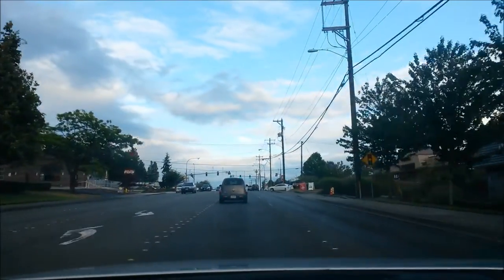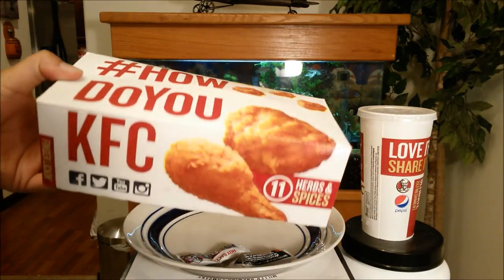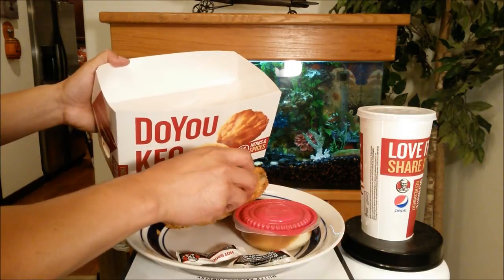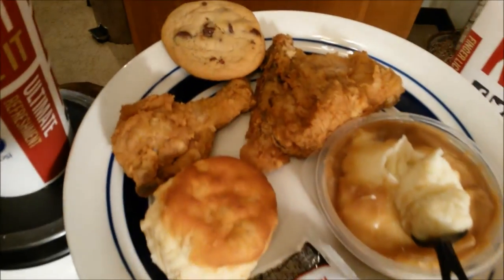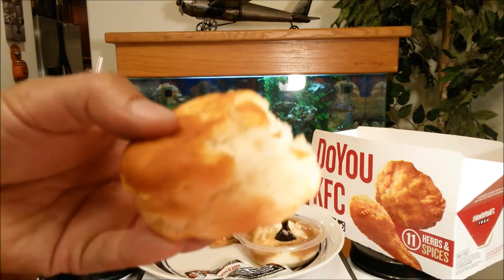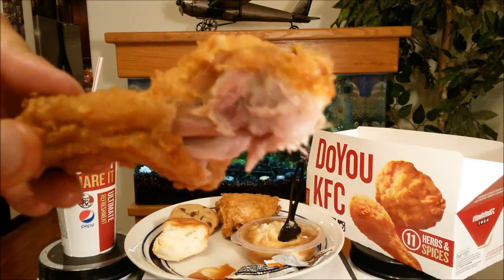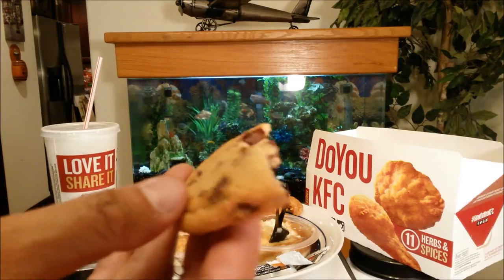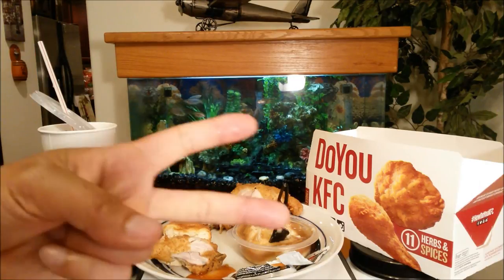KFC $5 Fill Ups (2 Piece Drumstick & Thigh) Review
Finally trying KFC's brand new $5 Fill Ups!  I went with the 2 piece drumstick & thigh meal.  Enjoy!